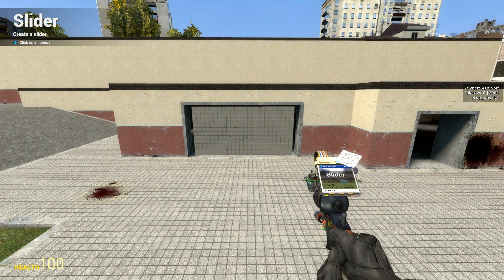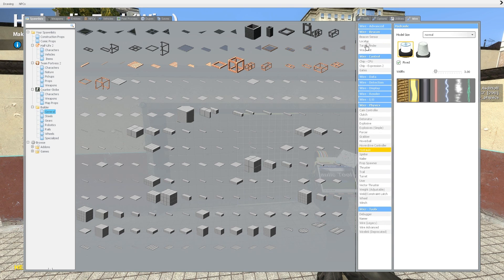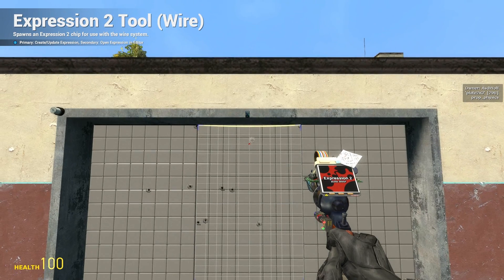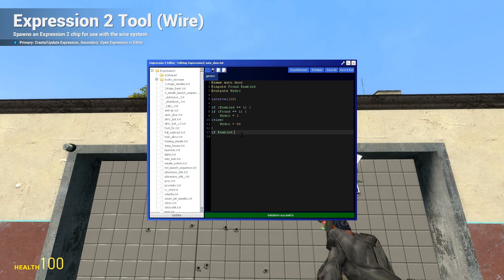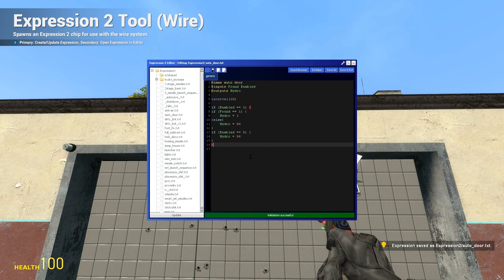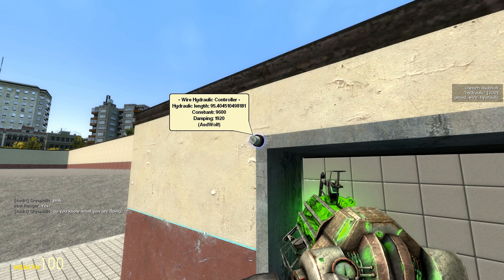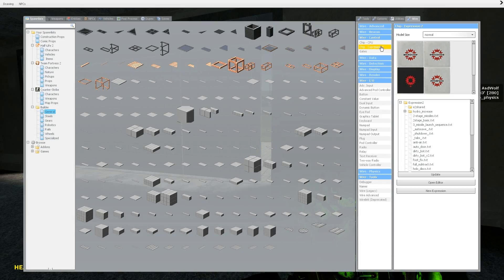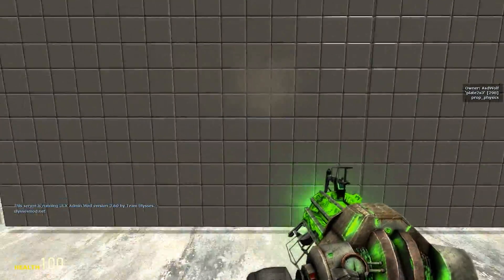AsdN Gmod 13 Tutorials: auto-door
Hello everybody and today i will be teaching you how to make an automatic door in gmod 13! for any help needed or suggestions be sure to leave a comment below!

i used fraps to record as well as sony vegas 12 to edit.

game was recorded from our gmod server:
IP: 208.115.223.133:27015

you can also visit us on teamspeak at:
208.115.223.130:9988